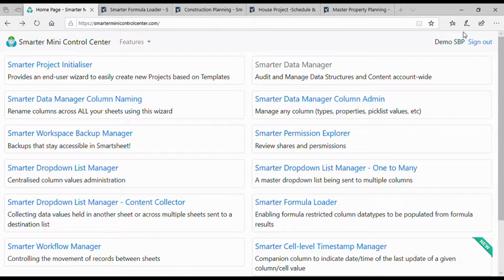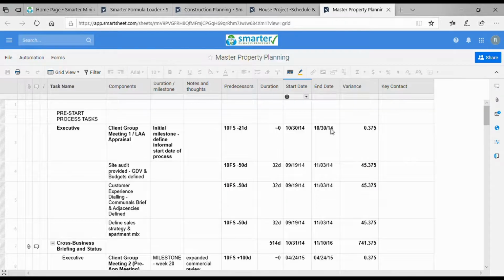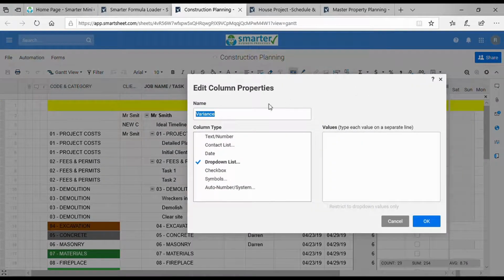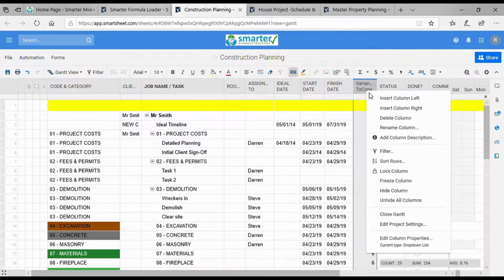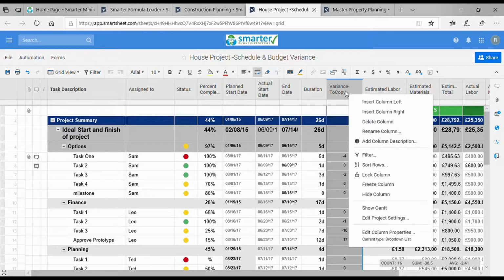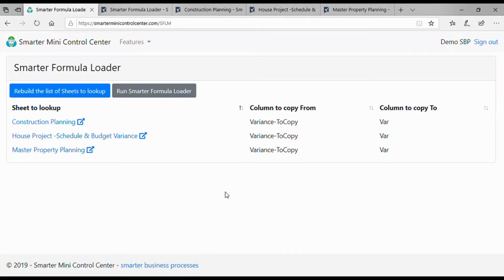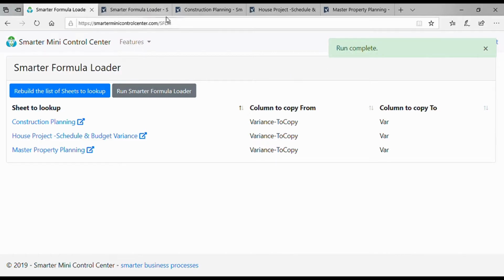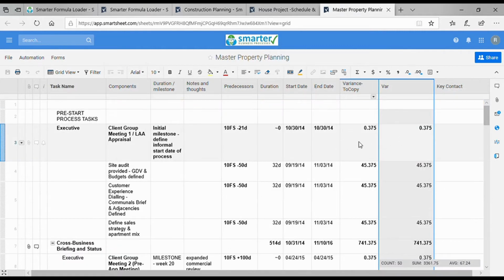Smarter Formula Loader Tutorial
Do you know that there are a number of columns that have restricted formula use?

Smarter Formula Loader provides a solution for populating formulae results into a formula restricted column.

For more information please see our website;